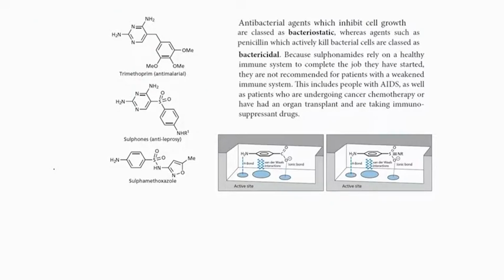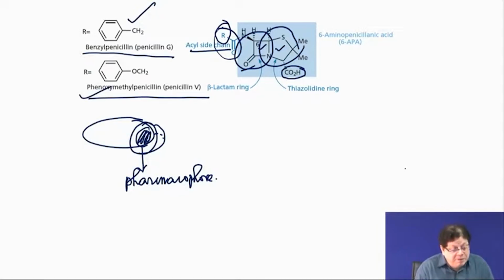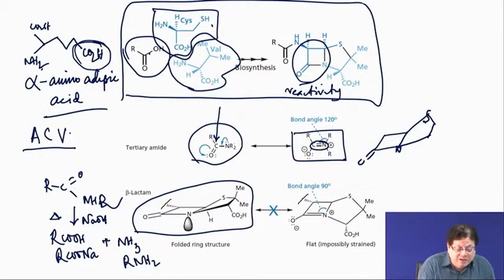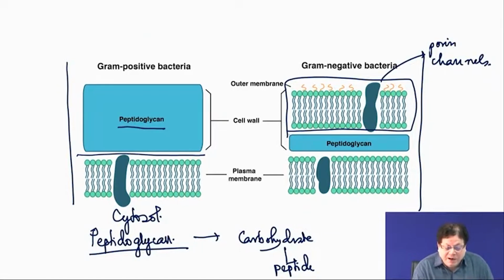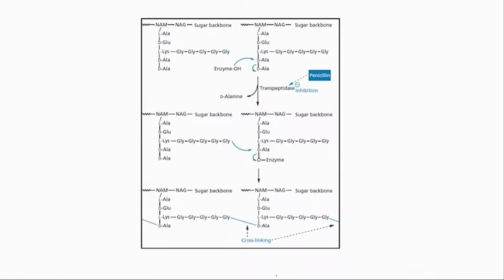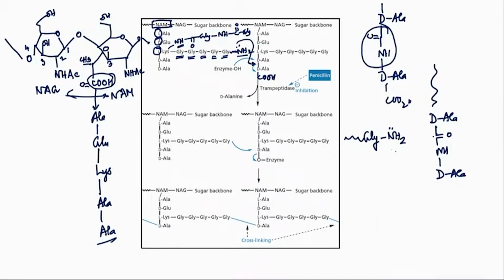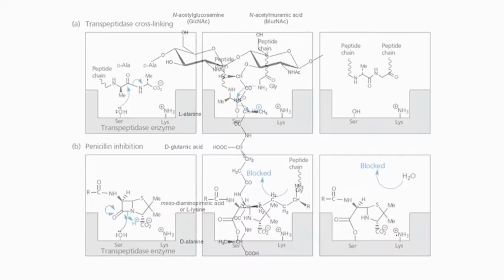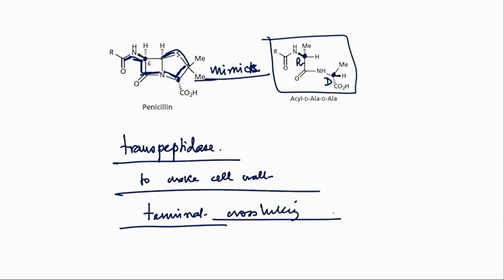Chemistry of penicillins